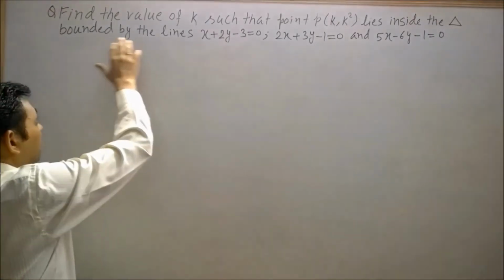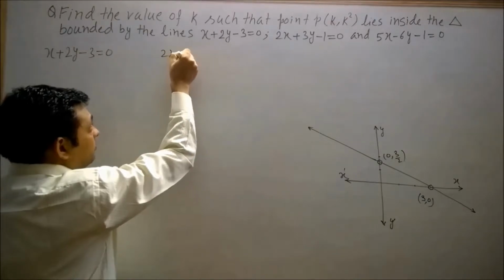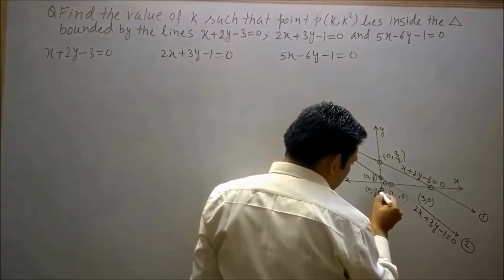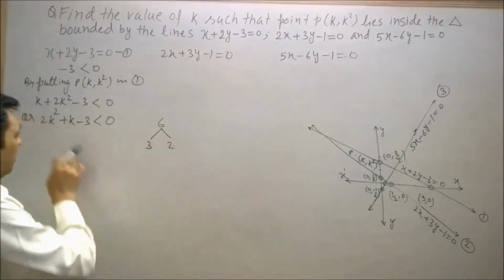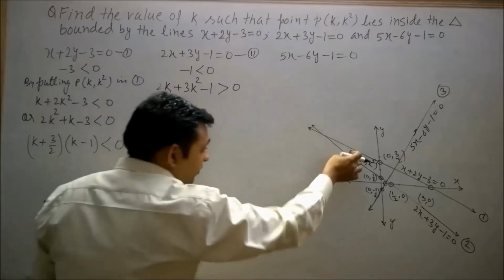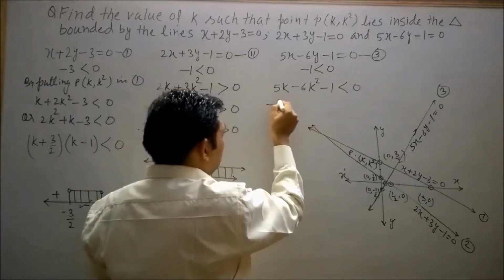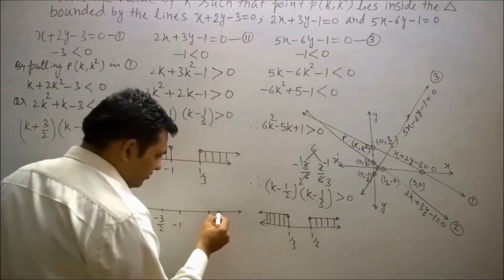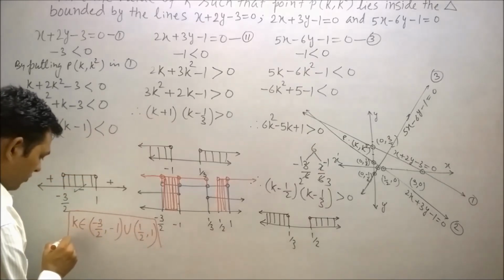IIT ADVANCE LEVEL MATHS QUESTION OF STRAIGHT LINE , LINEAR INEQUALITIES , HIGH ORDER THINKING Q.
In this video I have solved advance level question of maths . This is high order thinking  maths questions  . In this video I have discussed IIT advance level maths question . This is questions of straight line and inequalities in maths .  This question based on wavy curve method . I also discussed concept of position of point with respect to line . I have factorise quadratic polynomial by vedic maths  . This is hots maths question . This is high order thinking skills maths questions . This is advanced level maths question . This is iit lecture .

follw the link for wavy curve method

following is the link of video in which I have discussed concept related to point with respect to line

following is the link of video in I have discussed how to factorize quadratic polynomial by vedic maths